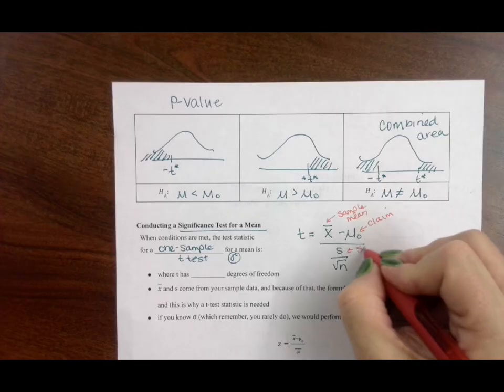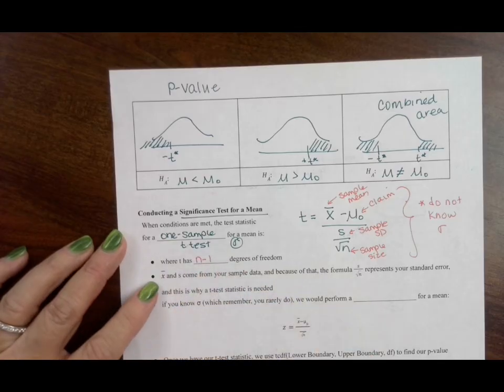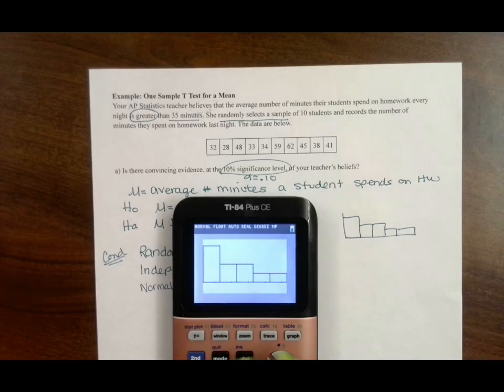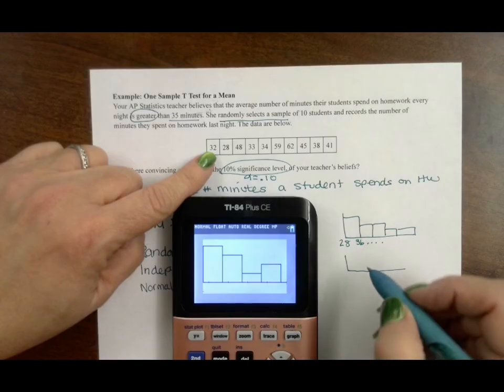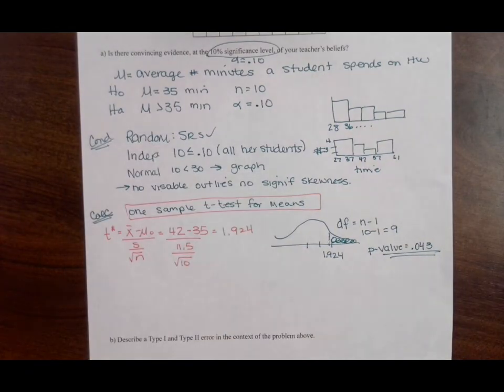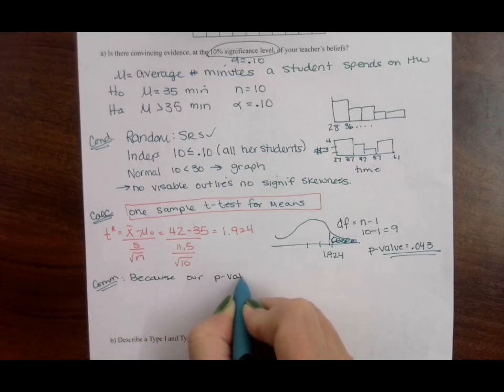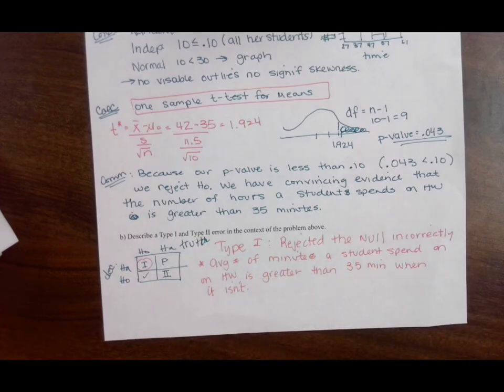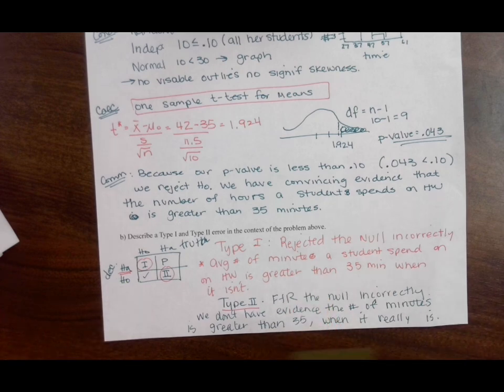Video Lesson 7B Sig Test of Means t test